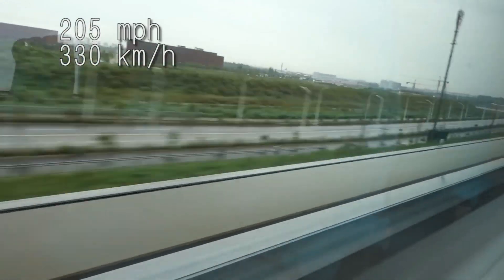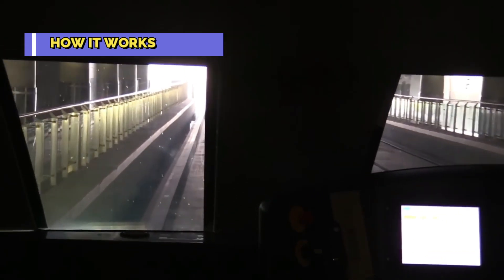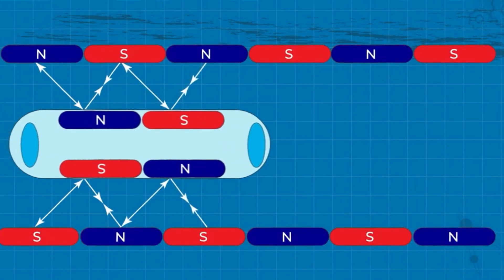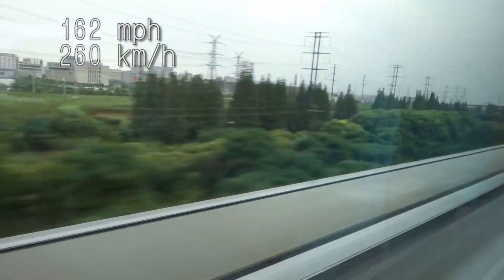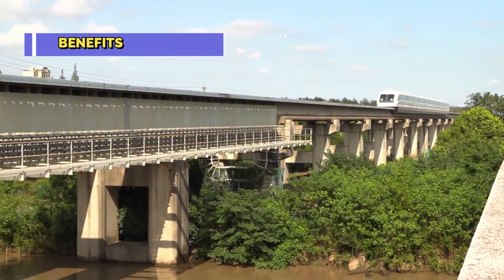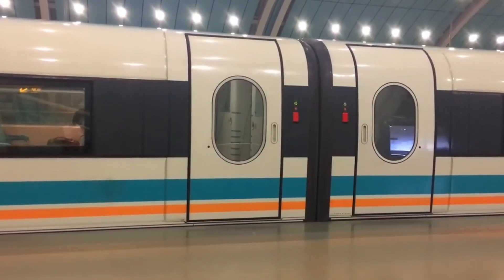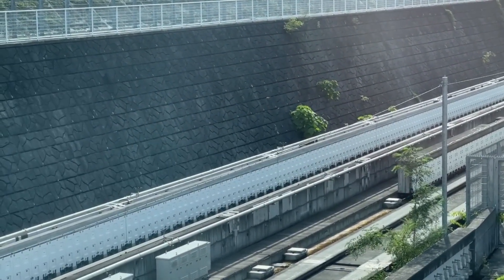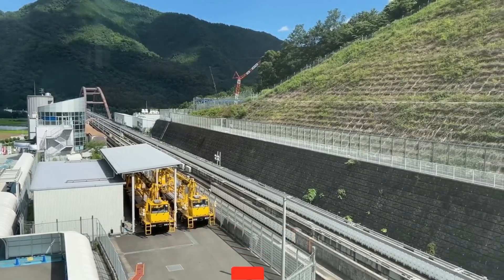The Fastest Vehicle Ever Built | A Record Speed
Discover the futuristic world of Maglev trains with Facts TV! 🚄 Join us as we delve into the incredible technology behind these high-speed wonders that float on magnetic fields, shattering speed records and transforming transportation. From their revolutionary design to real-world applications, we'll uncover the magnetic magic that propels us into the future.